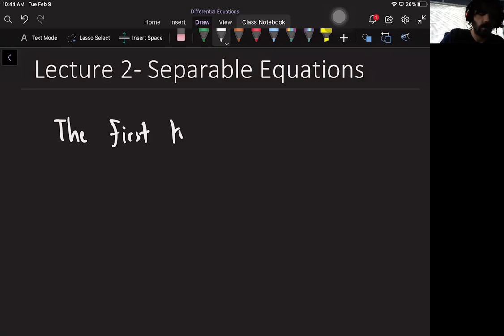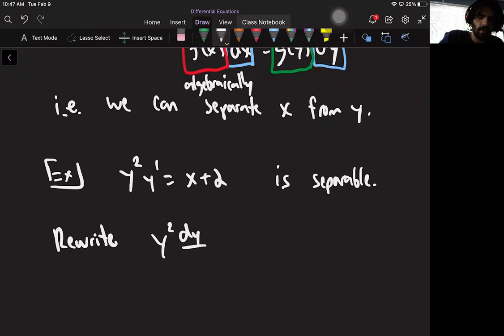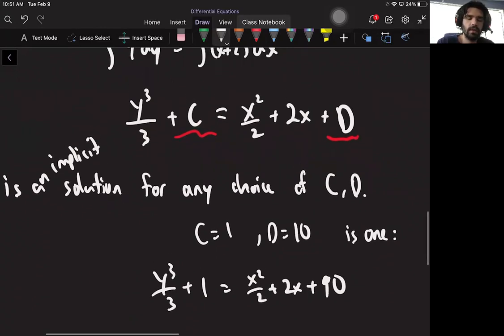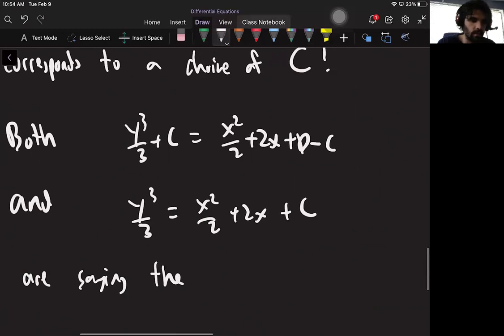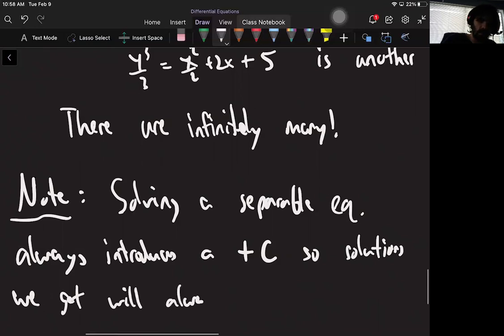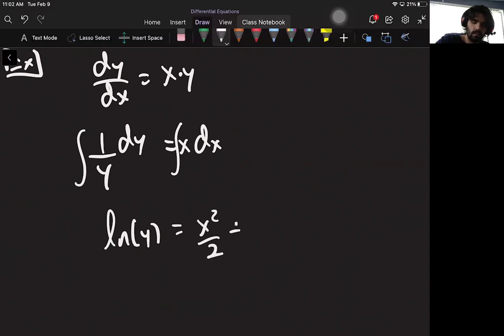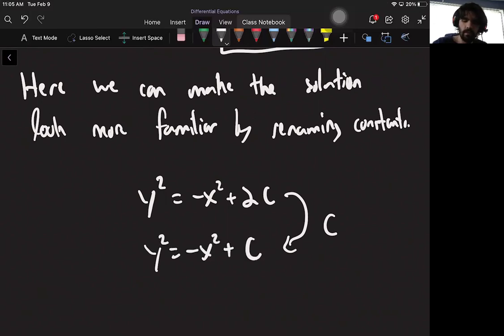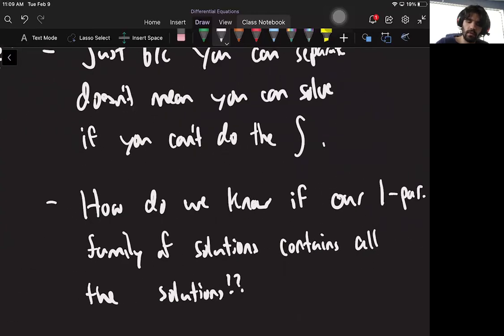Lecture 2 Differential Equations: Separable Equations